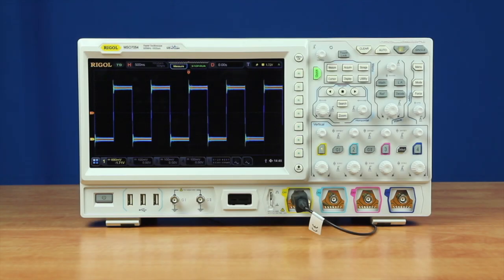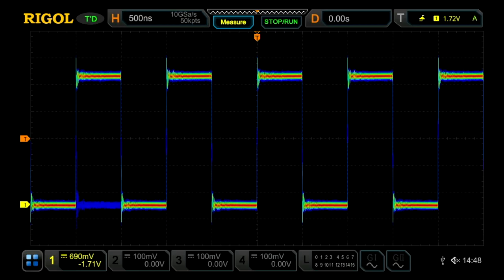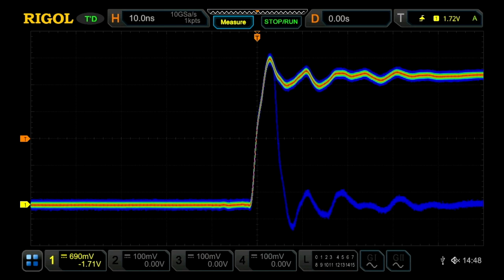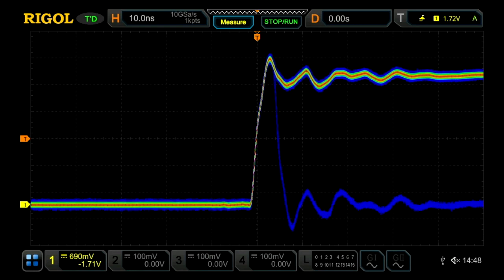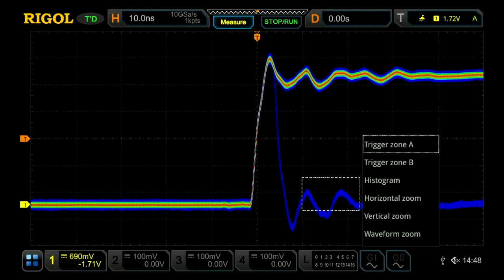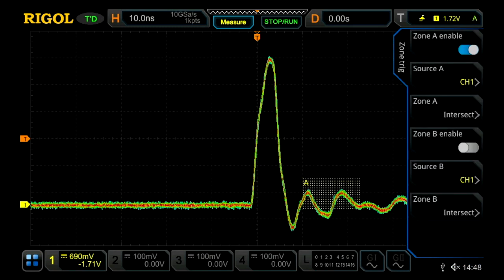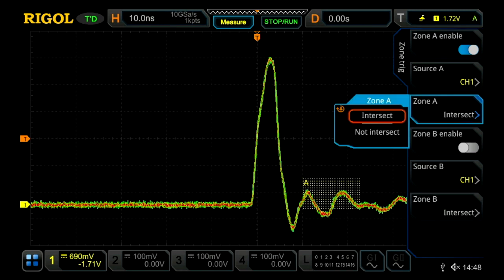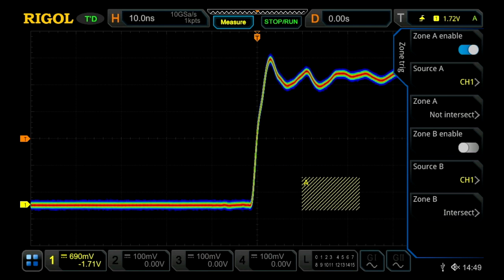Zone Trigger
Quickly isolate and identify elusive signals with our powerful zone triggering capability.  Simply draw one or two  easily defined zones to identify only signals of interest and speed your debug.